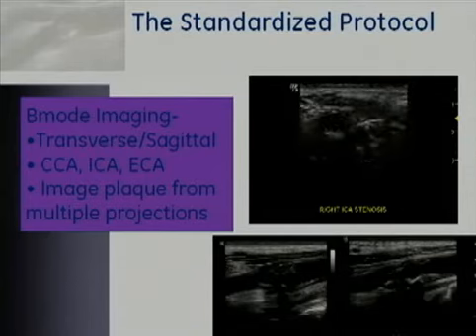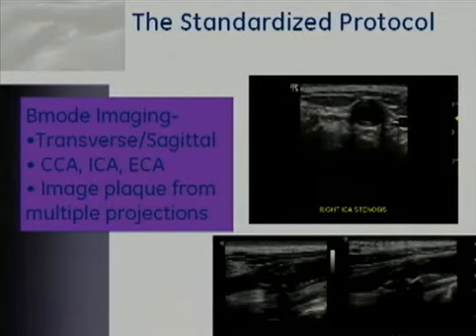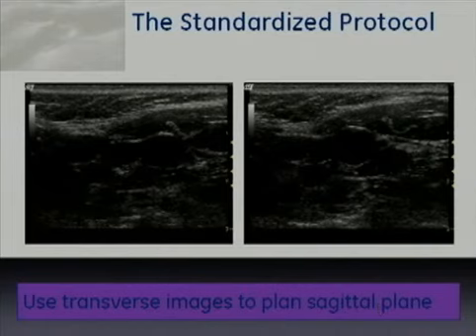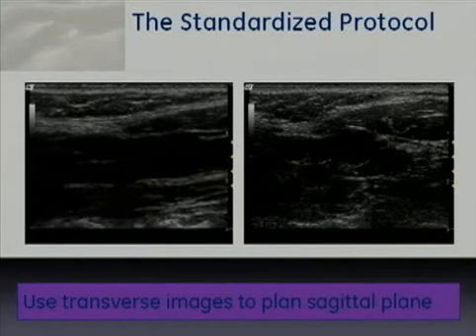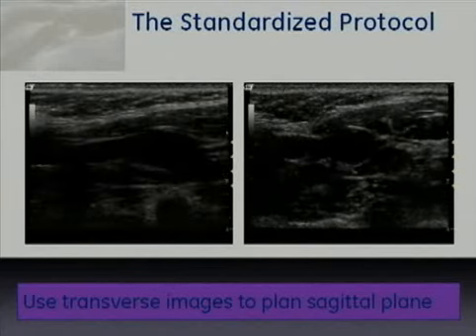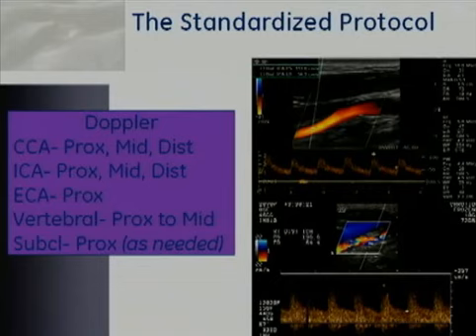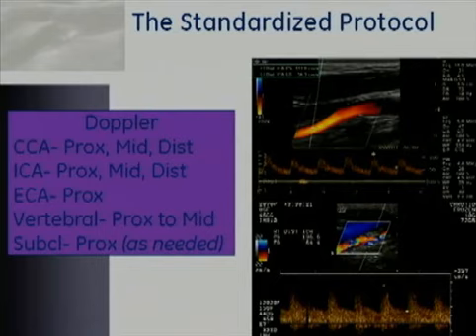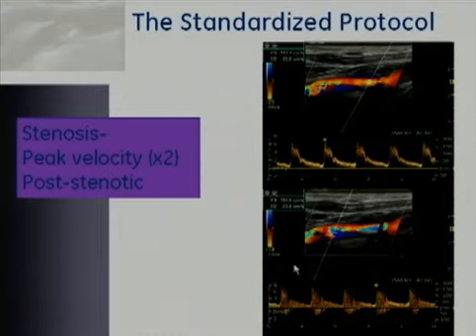carotid tips 1